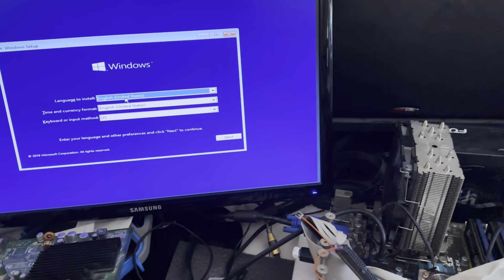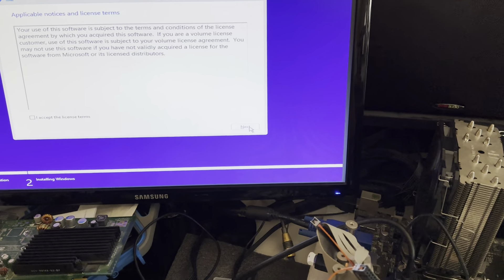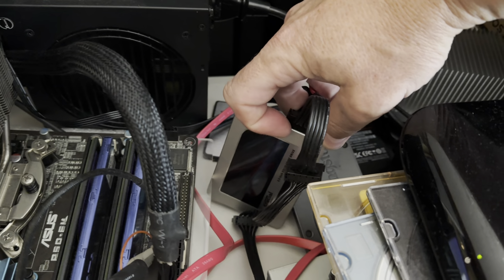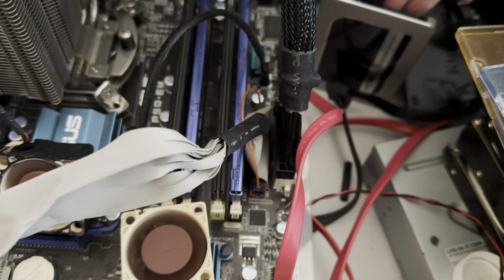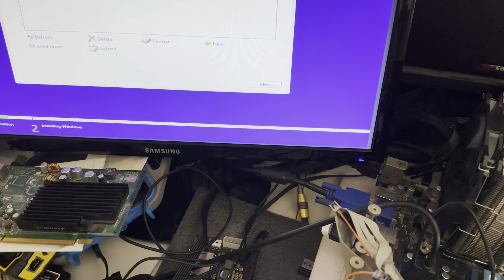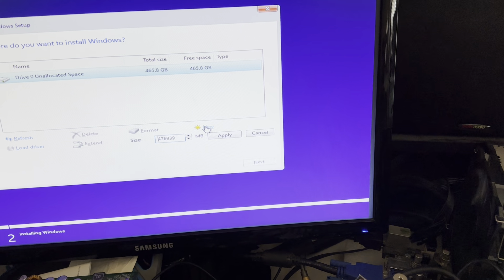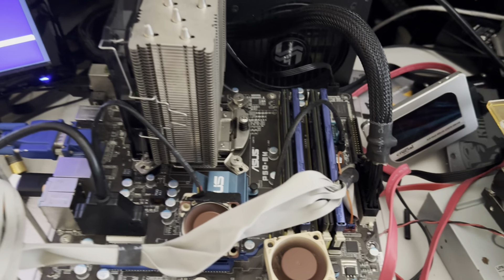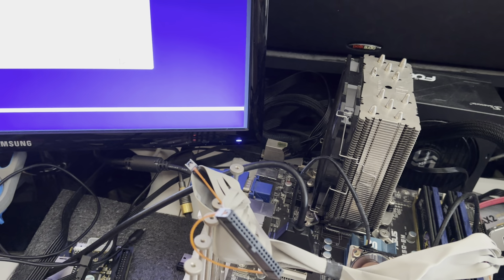Do this if you are installing Windows 10 (and probably 11) and the drive is not empty.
YOU WILL ONLY SAVE TIME IF YOU HAVE A USB TO SATA CABLE HANDY FOR QUICK TESTING OF DRIVES (NOT SHOWN IN VIDEO) AND ANOTHER COMPUTER ALREADY BOOTED UP. I discovered this by chance and this may be safe and i didn't know it for so long. I don't know. I am not sure if this is safe on spinning hard drives but on SSD it appears to be ok at least with my motherboard ASUS P5Q-EM.